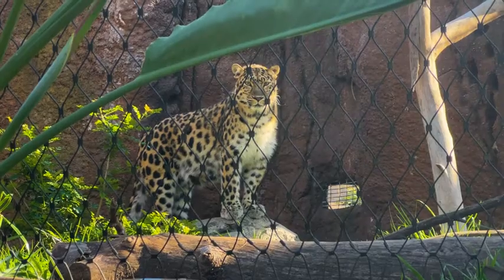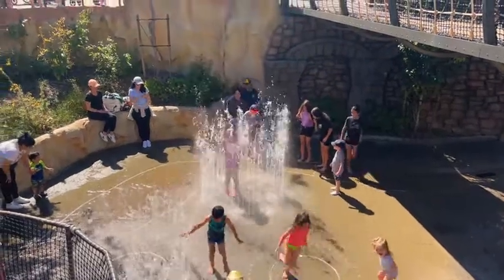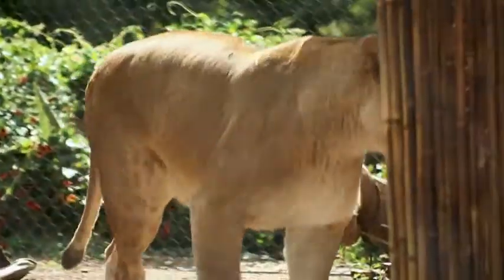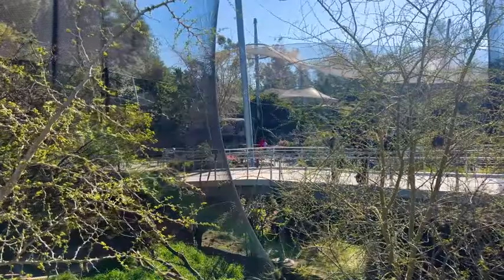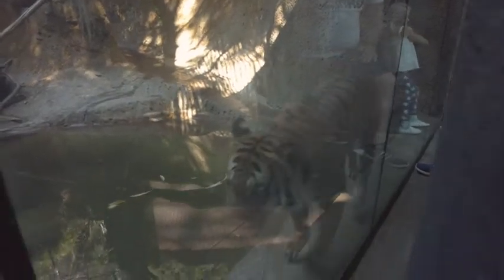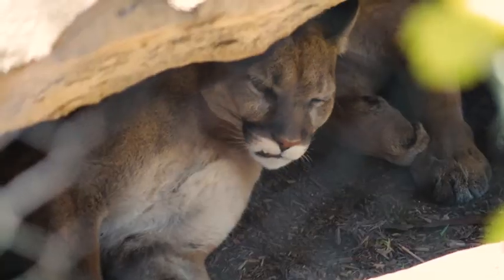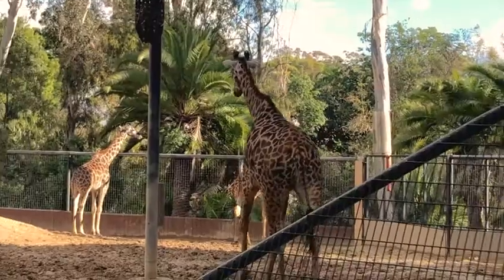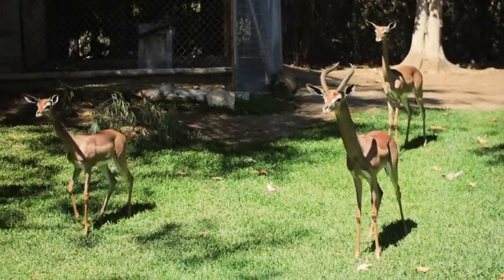san diego zoo full tour the 10 best things to do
san diego zoo full tour the 10 best thing to do

 Join us for an immersive full tour of the world-renowned San Diego Zoo, one of the largest and most diverse zoos in the world. In this video, we take you through the lush landscapes and vibrant habitats that house over 3,500 animals representing more than 650 species. Experience the thrill of seeing iconic animals such as giant pandas, koalas, and African elephants up close, while learning about the zoo's conservation efforts and educational programs. Whether you're planning a visit or simply want to explore from the comfort of your home, this comprehensive tour will provide you with fascinating insights and stunning visuals.
Experience the magic of the San Diego Zoo with our full tour video, showcasing one of the most celebrated zoological parks in the world. This tour provides an in-depth look at the zoo's diverse animal inhabitants and their naturalistic habitats. Learn about the innovative conservation programs that help protect endangered species and the educational initiatives that inspire future generations. From the stunning landscapes to the captivating animal encounters, this video is perfect for anyone interested in wildlife and conservation.

📽️ Video Chapters
[0:00 – Introduction
Overview of what to expect in the video and a brief intro to the San Diego Zoo.]

[0:11 – Wildlife Explorers Base Camp
Explore the newest immersive zone built for conservation education and family fun.]

[2:09 – Guided Bus Tour
Why the 35-minute bus ride is a must for first-time visitors.]

[3:10 – Getting Around the Park
Kangaroo Bus and Skyfari tips for easy transportation and scenic views.]

[3:38 – Elephant Odyssey
Discover Ice Age-era animals and modern-day elephants in a sprawling exhibit.]

[4:51 – Africa Rocks
Tour six biodiverse habitats from Ethiopia to Madagascar and the African coast.]

[6:15 – Lost Forest
Wander through trails featuring orangutans, gorillas, pygmy hippos, and tigers.]

[7:11 – Historic Aviaries
Don't miss the Scripps and Owens aviaries—hidden gems with birds, turtles, and more.]

[7:22 – Treetops Bistro & Bashor Bridge
Best scenic dining and a convenient shortcut across the canyon.]

[7:49 – Asian Passage & Former Panda Exhibit
Home to red pandas, snow leopards, and the zoo’s panda legacy.]

[8:19 – Northern Frontier & Polar Bear Plunge
Get up close with polar bears and other Arctic animals.]

[8:44 – Urban Jungle & Outback
Spot giraffes, rhinos, koalas, Tasmanian devils, and more.]

[9:29 – Center Street Bear Exhibits
See grizzly, sloth, and Andean bears along this peaceful trail.]

[9:48 – Food Tips & Bringing Your Own
Dining options and how to save money by packing your own food.]

[10:06 – Download the Zoo App
Plan your visit, access maps, and find events using the official zoo app.]

[10:54 – Safari Park Overview
A separate park 45 minutes away focused on African wildlife and conservation.]

[11:51 – Conservation Matters
How your visit helps support endangered species around the world.]

[12:24 – Final Thoughts & Subscribe
Recap, encouragement to visit, and call to action for more travel videos.]